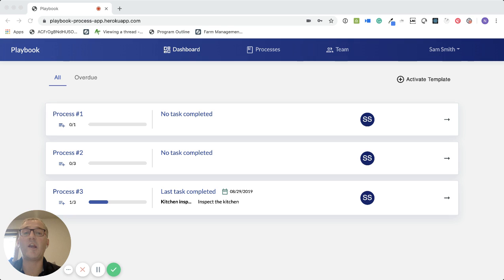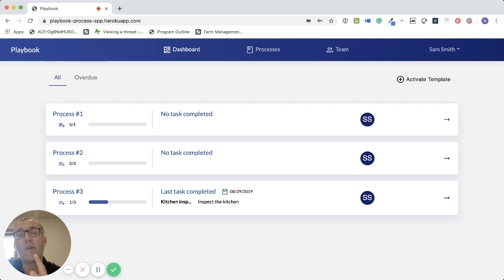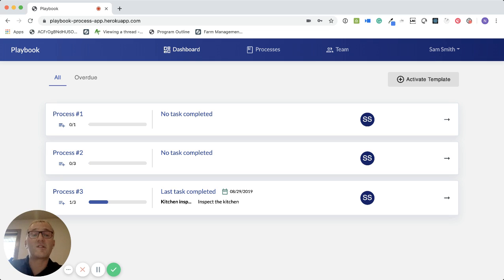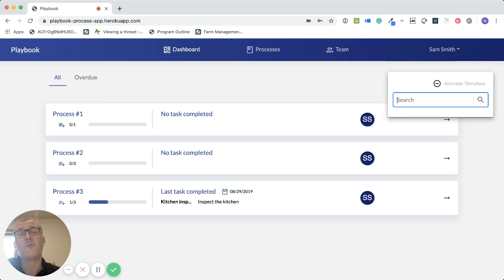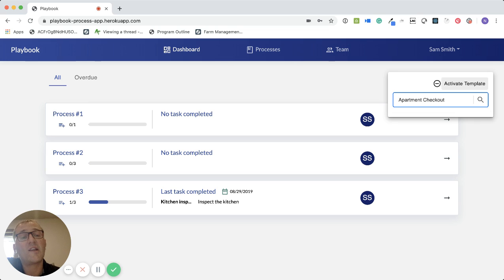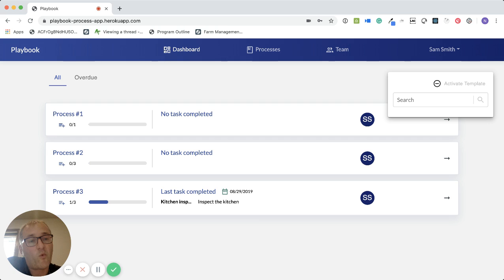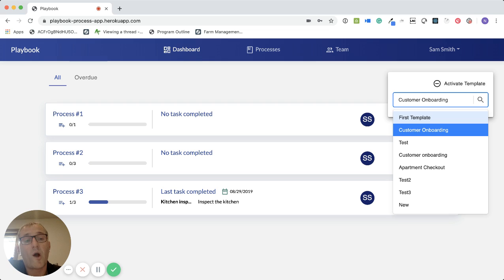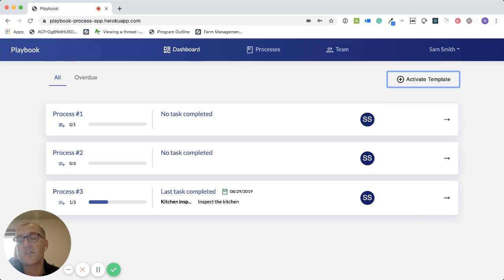Day 61: Starting a Software Company in 100 Days - An example of a pending UI improvement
In past videos, I've highlighted a lot of areas where we need UI/design improvements in the Playbook MVP.  Today, I give you a concrete example of where one is needed!